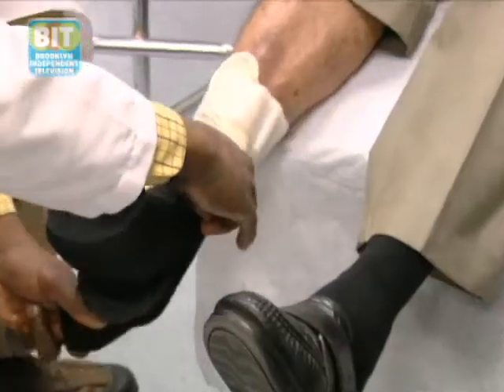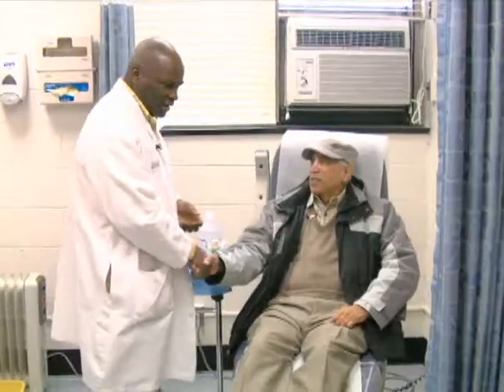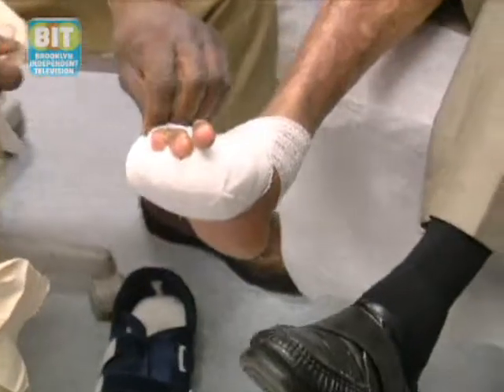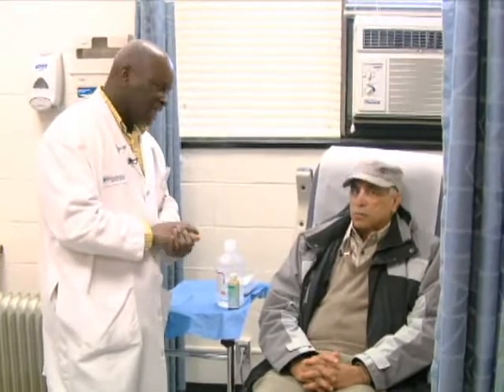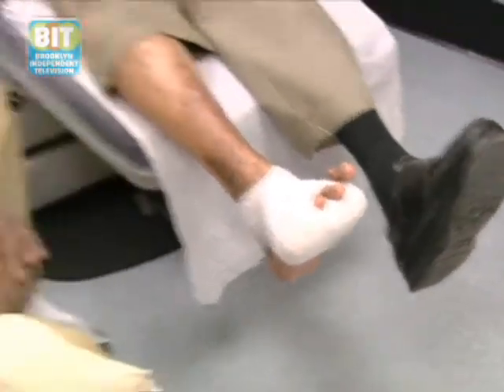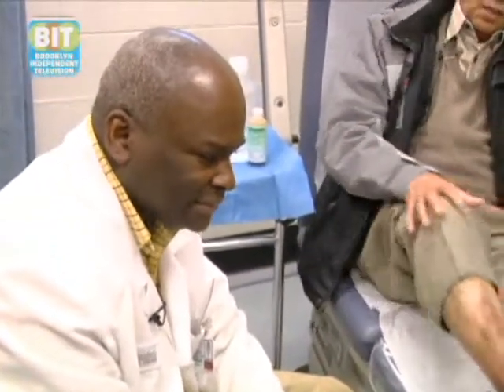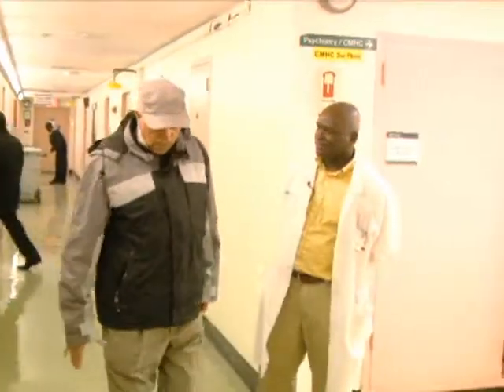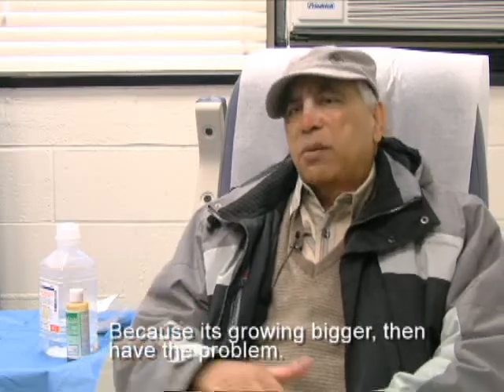A Pain in the Foot: Healthbeat Brooklyn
A Pain in the Foot: Sure, you can leave the high heels at home, but sometimes foot pain means a lot more than poor shoe selection. Its often a symptom of more serious diseases, like diabetes.From Brooklyn Independent Television's Healthbeat Brooklyn, episode 39.